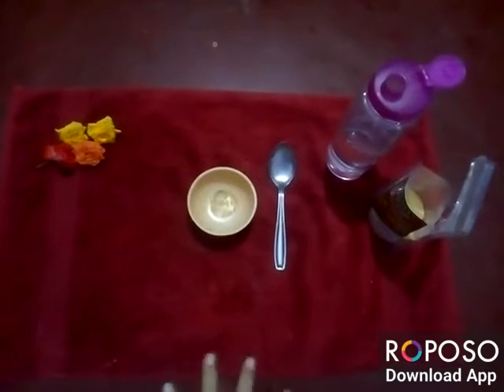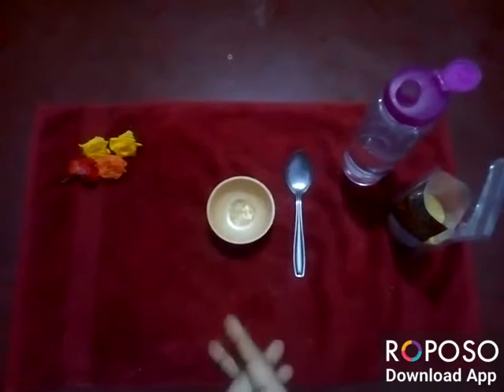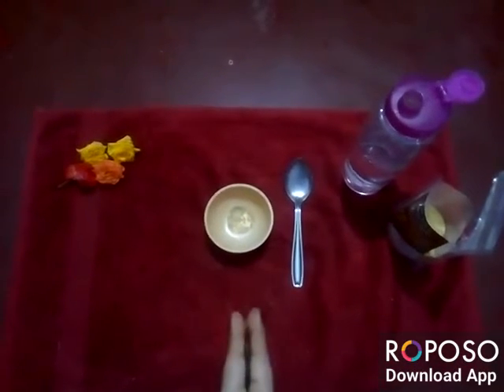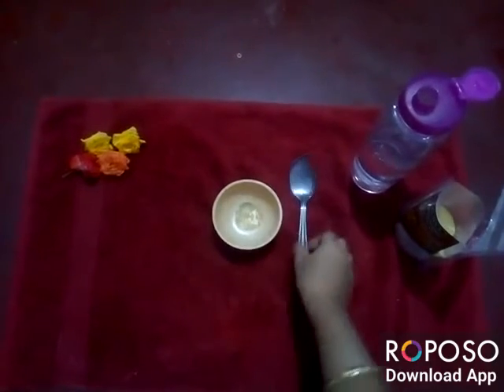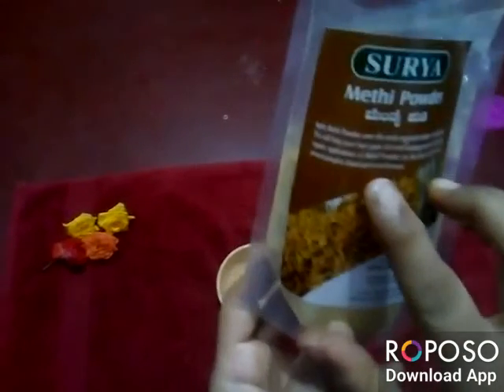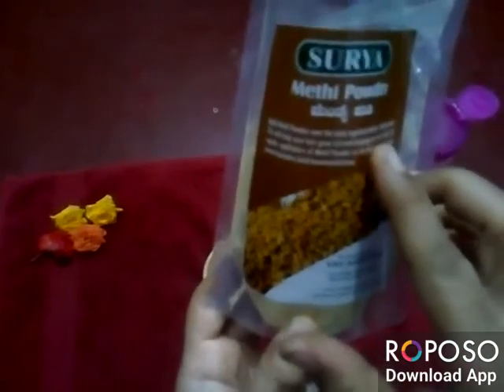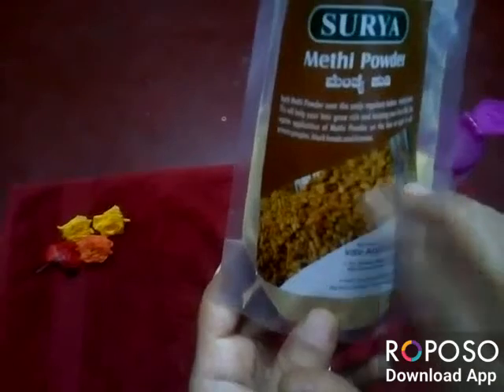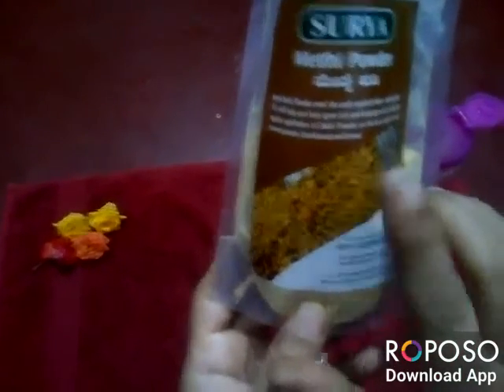Excellent Remedy for DRY skin. Just 1 ingredient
Hi Beauties. A big virtual hug to all. Today I am sharing a simple DIY for extremely dry skin tone Beauties. This will pack will give ultimate moisture to skin and tightens the skin. Leaving your face soft supple and tight. Try this once and you will notice the difference.

Facebook Anupama Prayaga

Instagram ID Anu Manu

Anu